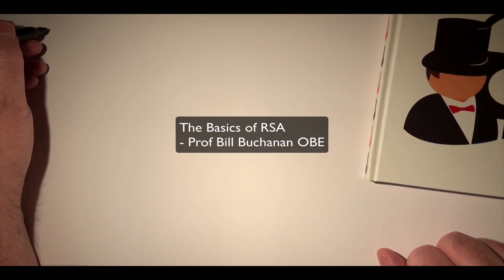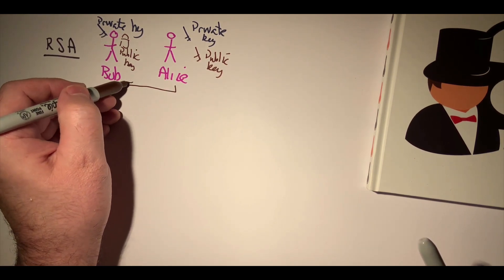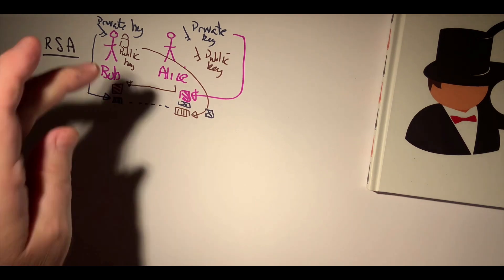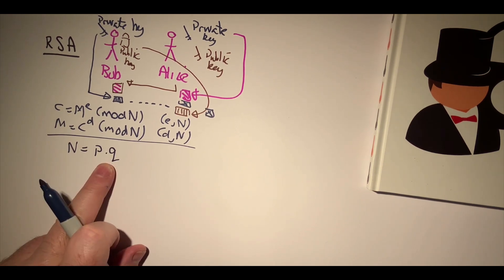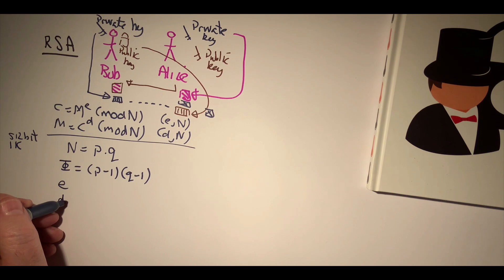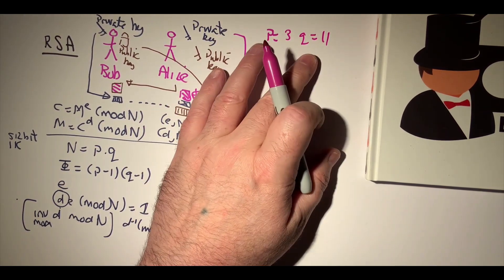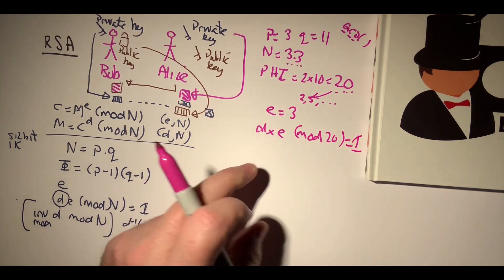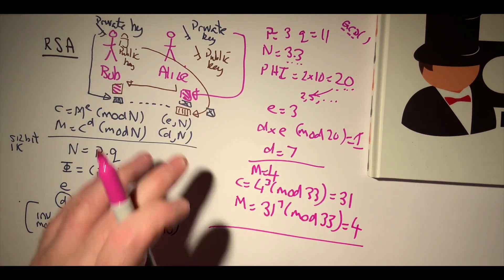The Basics of RSA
Update: I should have written:

dxe (mod PHI) = 1

and not:

dxe (mod N) = 1